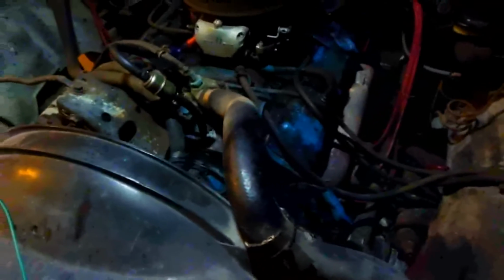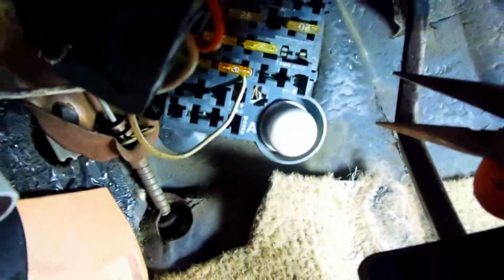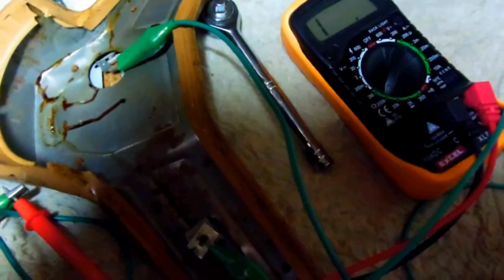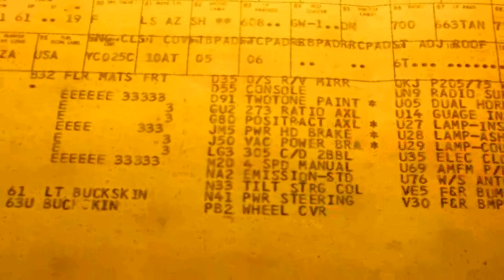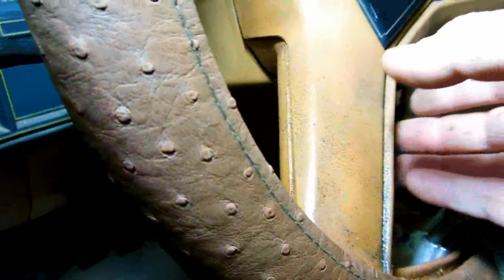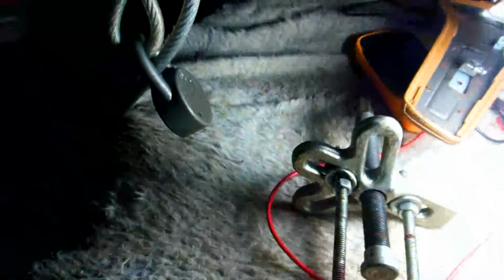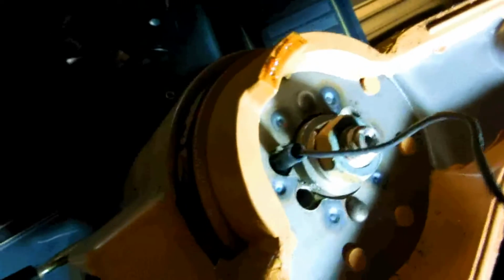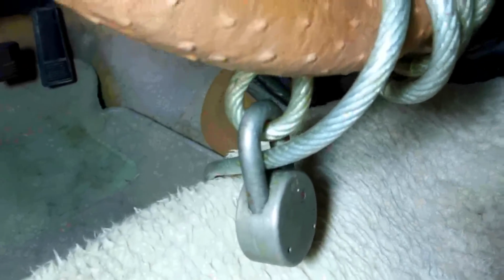1978 El Camino - Troubleshooting Horn Wiring & Relay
1978 El Camino - Troubleshooting Horn Wiring & Relay.
This was some troubleshooting on a broken horn for a 1978 El Camino.  Other General Motors cars (Malibu, Buick Regal, Oldsmobile Cutlass, Pontiac Lemans) are similar.  The first thing to check is if the horn itself works by jumping a wire directly from the battery to the horn.  Next thing to check is the fuze, which is the same fuze as the courtesy lights.  So if the horn fuze is blown, the courtesy lights won't work.   Then check the horn ring to see if it makes a good ground.  Next step is to check the wiring from the horn ring to the horn relay to see if you have continuity through the steering column. You may need to pull the steering wheel with steering wheel puller if you have a problem with the wiring going through the steering column.  If that checks out and you have power to the horn relay, then you have a bad horn relay.  Also note, it's good idea to check the fuzes with an ohmmeter since sometime they could have a hairline crack and you won't see it.
  The location of the horn relay is under the dash above the emergency brake.